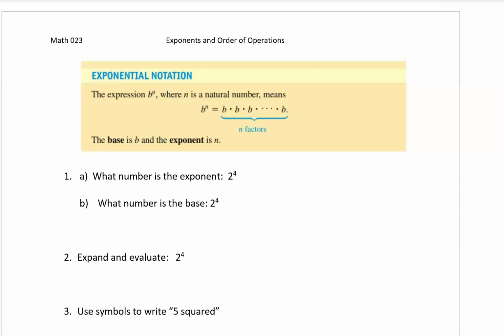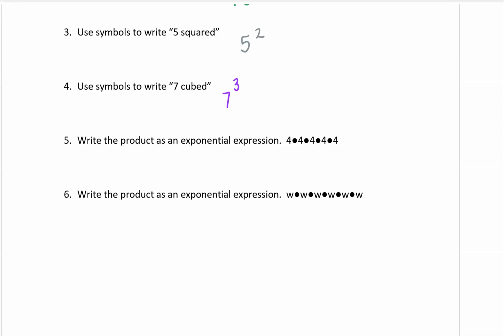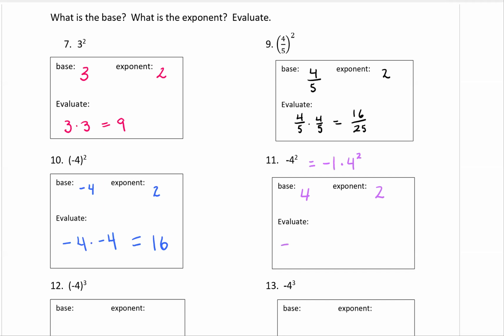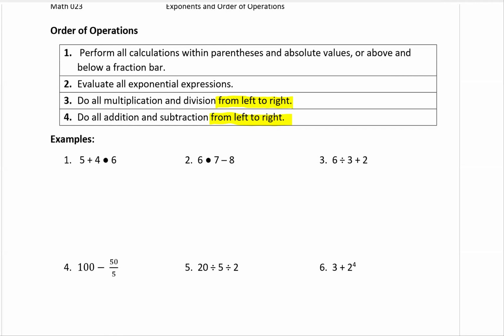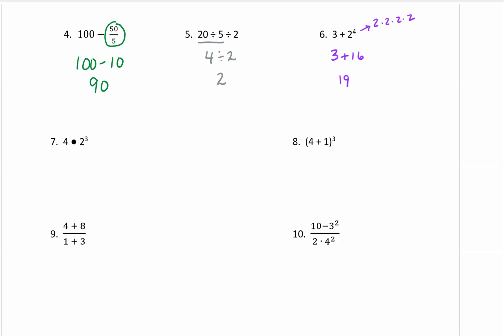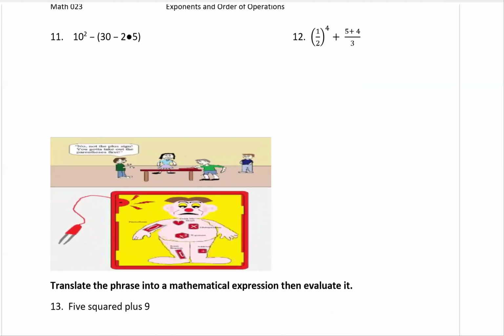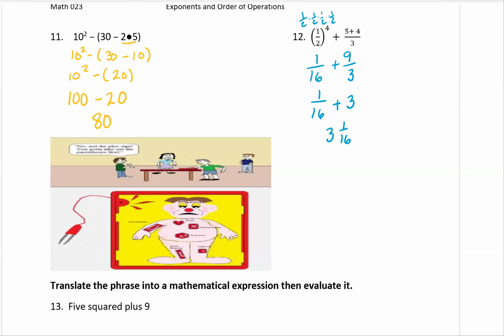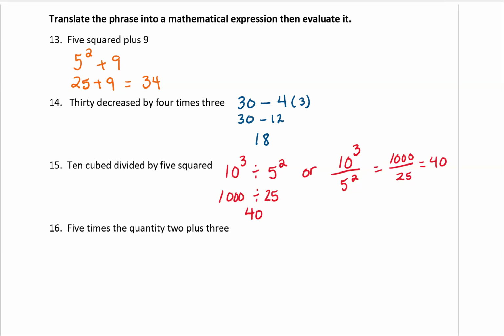Exponents and Order of Operations